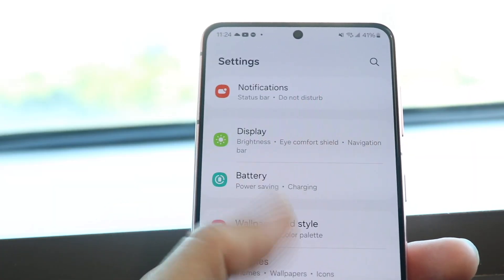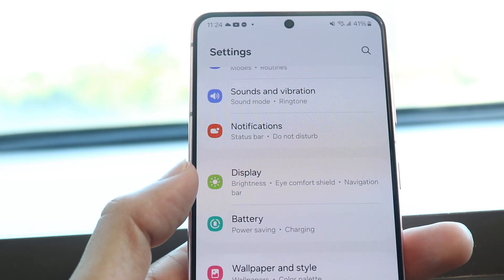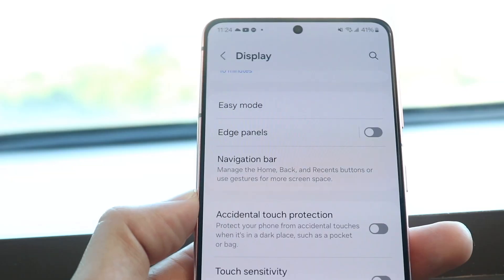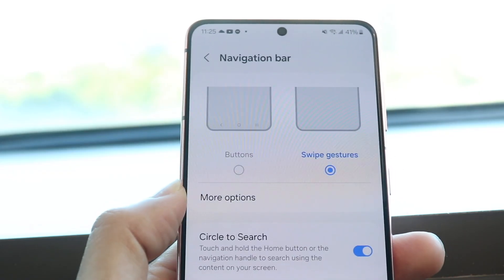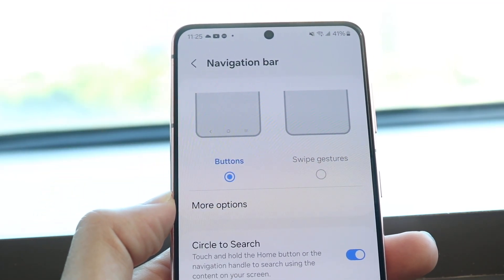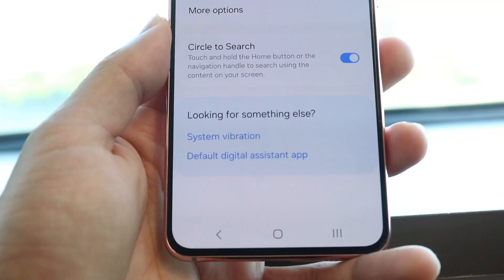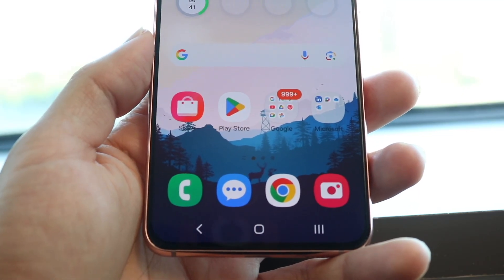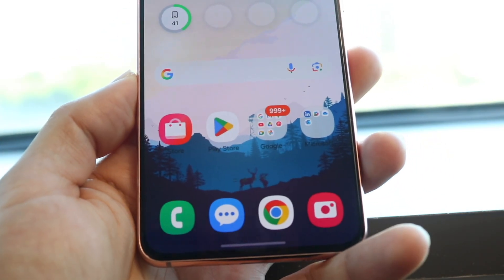How To Change Gestures To Navigation Bar Buttons On ANY Samsung Phone!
Here is exactly How To Change Gestures To Navigation Bar Buttons On ANY Samsung Phone!